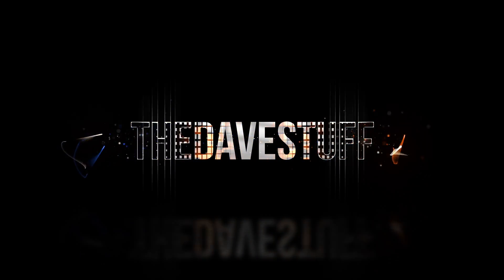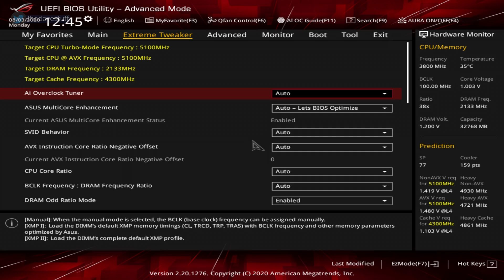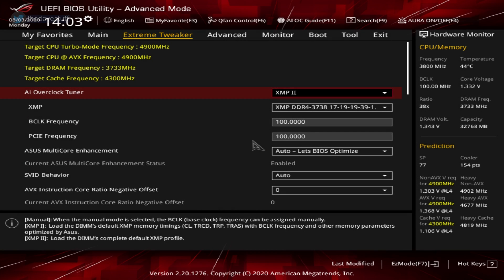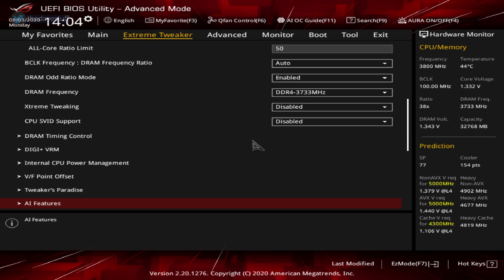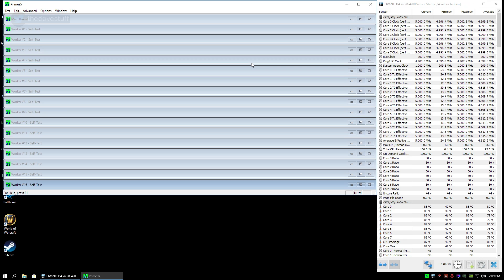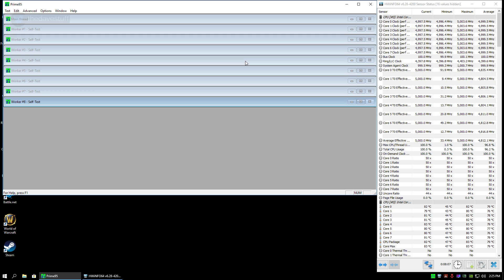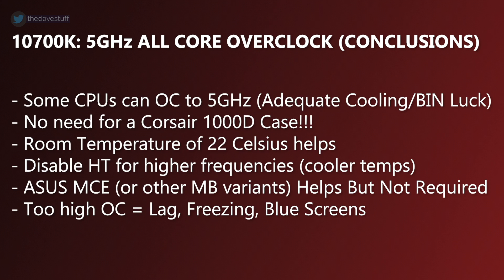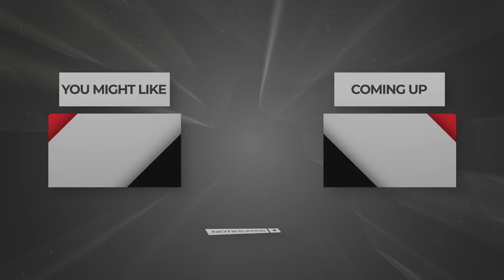Overclocking - Basic Intel 10700k Overclock ALL CORE 5 GHz (Free OC)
Overclocking - Basic Intel 10700k Overclock ALL CORE 5 GHz (Free OC) // We'll go through the basic settings for a light overclock. We'll get to a 5 GHz overclock and it should be easily accomplished with any motherboard, any system, as long as you have adequate airflow. However, not all cores are created equally. Therefore, not everyone can reach this overclock.

📖 Chapters:
0:00 Intro
2:18 Asus Multicore Enhancement On - Hyperthreading On
5:12 Asus Multicore Enhancement On - Hyperthreading Off
5:58 Asus Multicore Enhancement Off - Hyperthreading On
6:36 Asus Multicore Enhancement Off - Hyperthreading Off